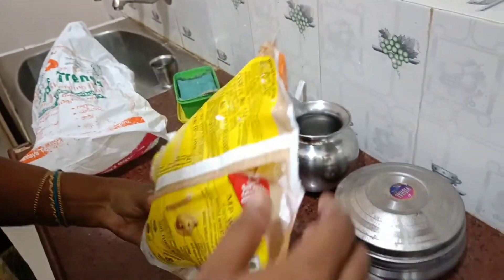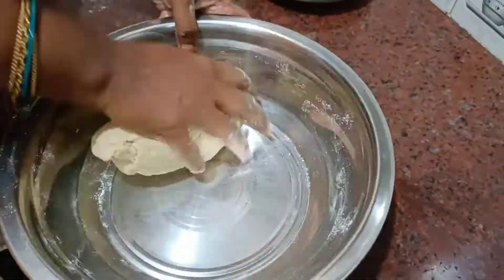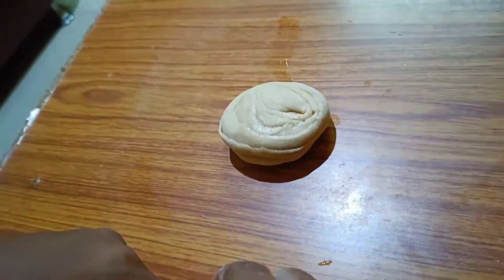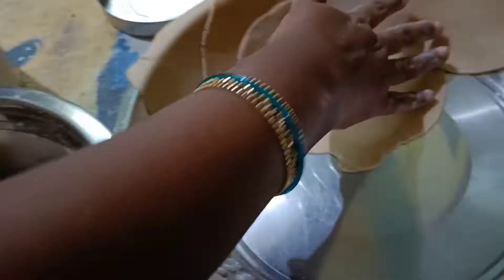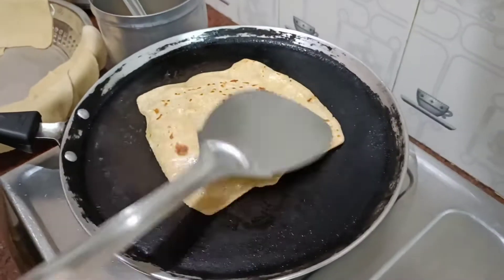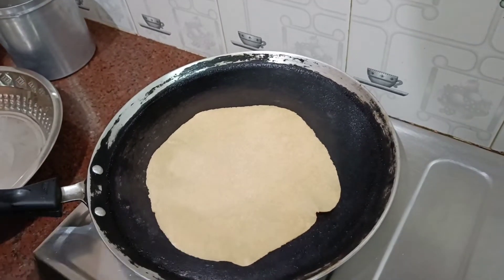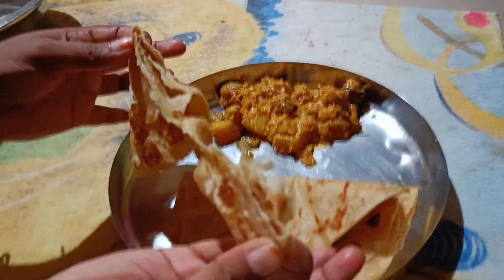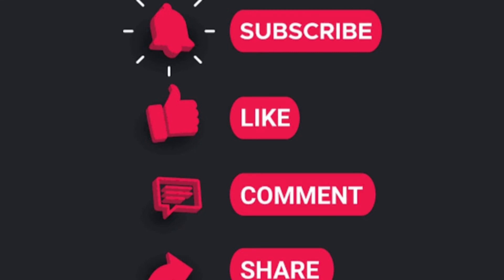#4 types of soft layered chapathis#4 రకాల సాఫ్ట్ లేయర్డ్ చపాతీలుSITA THO ANTHA EASY KADU#SITA THO..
ఈ వీడియోలో 4 రకాల సాఫ్ట్ లేయర్డ్ చపాతీలు ఉన్నాయి .దయచేసి చూడండి లైక్ చేయండి షేర్ చేయండి మరియు నా ఛానెల్‌కు సబ్‌స్క్రైబ్ చేయండి